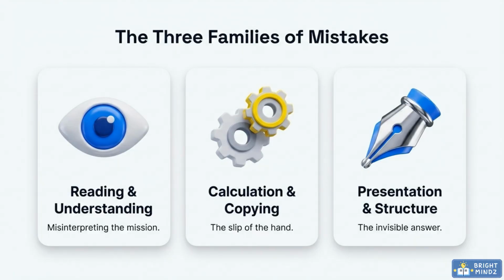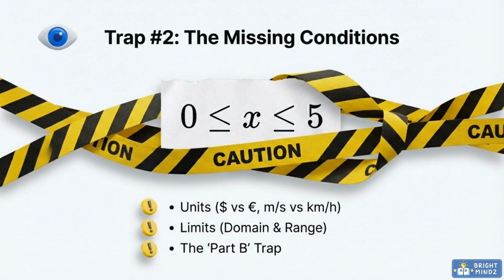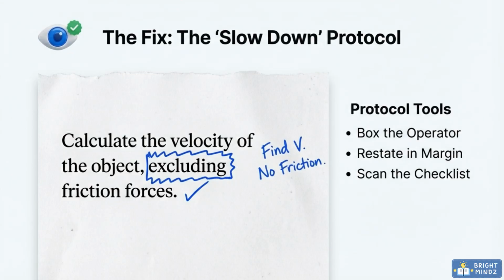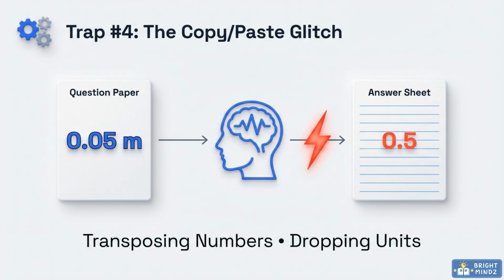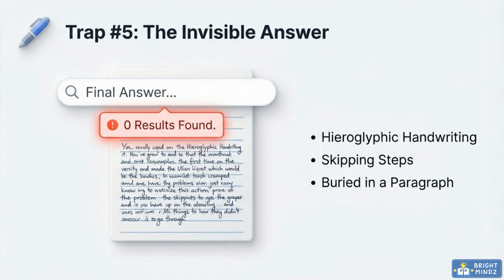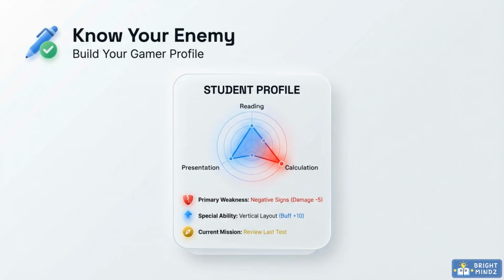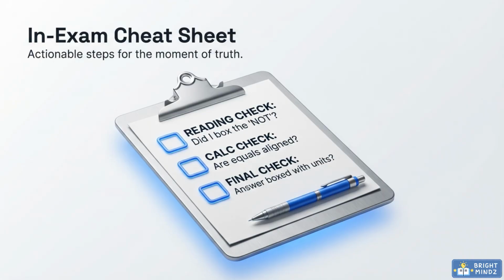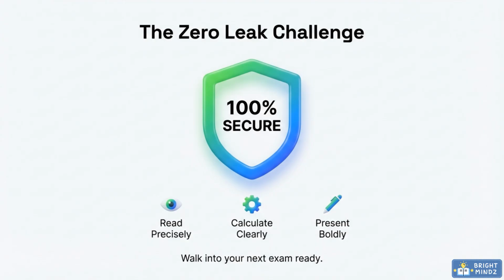Stop Losing Easy Exam Marks: Fix Costly Mistakes Fast | Module 5.1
You might already understand the syllabus—but still walk out of exams wondering where your marks disappeared. This video shows how tiny, avoidable mistakes quietly drain 5–20% of your score, and how to seal those leaks for good.

In this focused training, you’ll learn how to turn the knowledge you *already* have into reliable marks by changing how you read, think, and write in the exam hall.

What you’ll learn:
- How to spot and highlight “invisible words” like NOT, LEAST, ONLY, EXCEPT, ALWAYS
- A simple 3‑step method to read tricky questions without misinterpreting them
- How to avoid unit mix‑ups, missed conditions, and skipped “Part B” logic
- Practical habits to prevent sign errors, arithmetic slips, and rounding mistakes
- How to stop “copy‑paste glitches” when transferring numbers and units
- Fast one‑second checks that protect marks in math, science, and problem‑solving subjects
- How to present answers so examiners can clearly see and reward your work

This lesson is part of a structured exam‑skills course designed to be applied immediately. In the first 10–15 minutes, you’ll understand the three main families of exam errors. Over the next 20–30 minutes of practice and review, you’ll build concrete habits you can use in your very next test.

If you’re a student, teacher, or parent looking to turn effort into visible results, use these strategies in your daily practice—not just in the final exam.